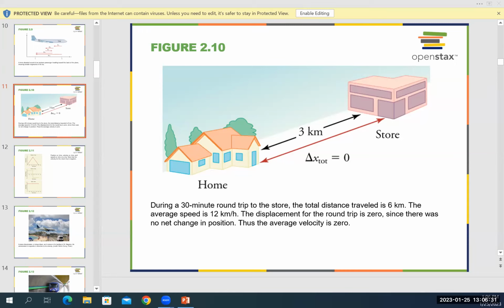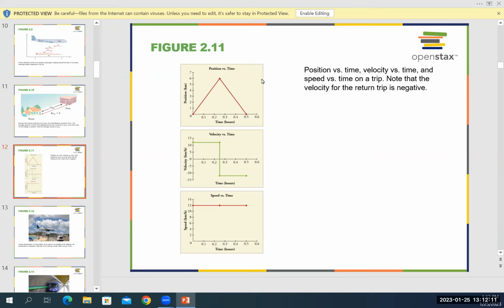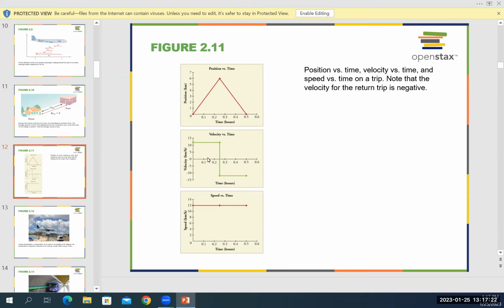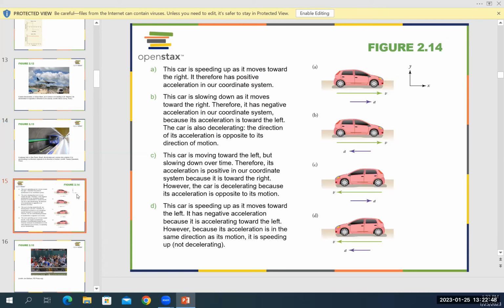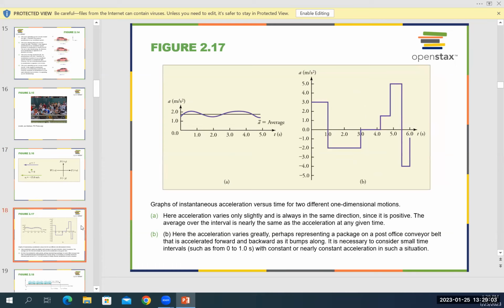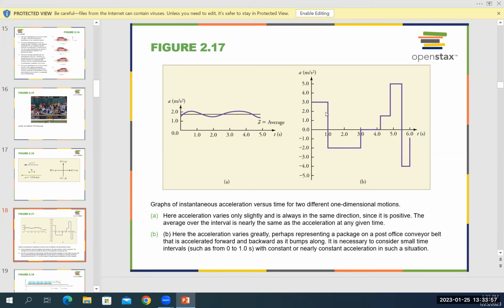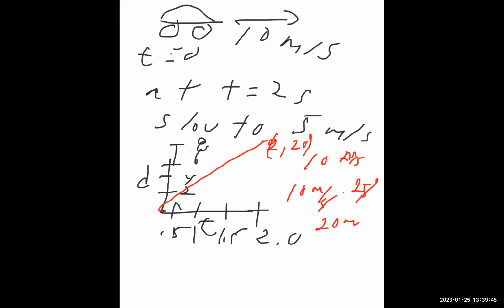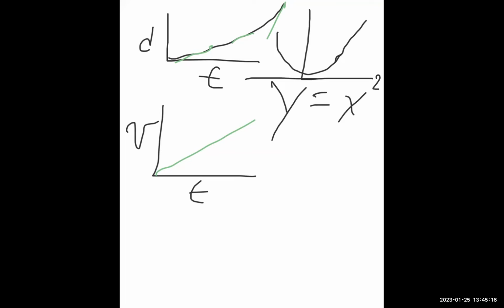Lecture 4 (Distance/Velocity/Acceleration graphs)